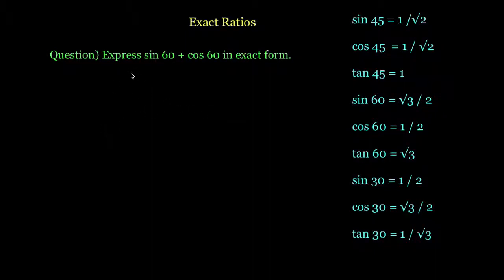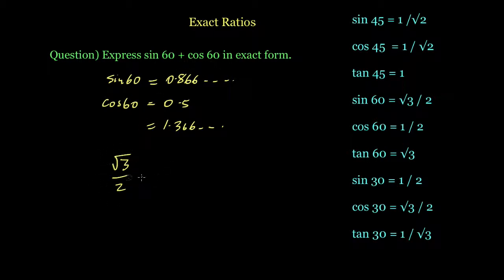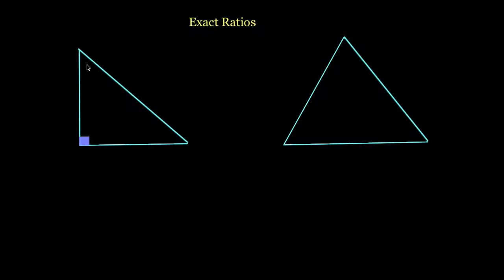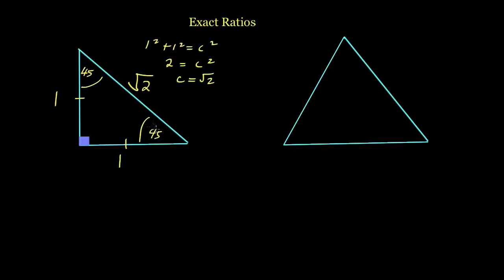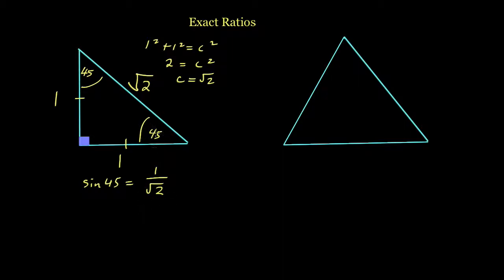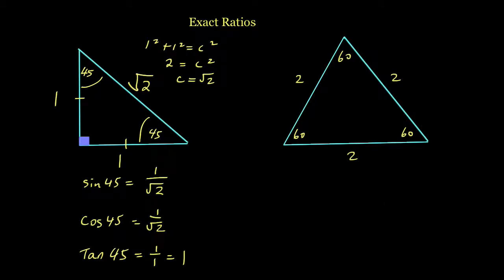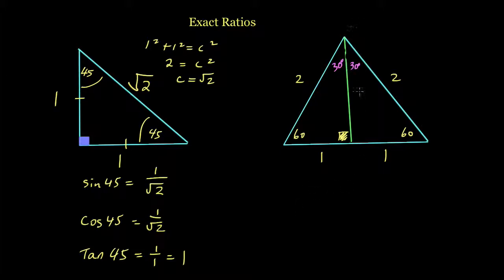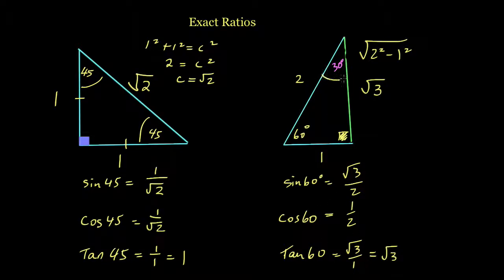Exact Trigonometric Ratios 1 of 2 - The Triangles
In the first video we learn how to find exact ratios using two triangles. In video 2 we answer questions using these exact ratios.